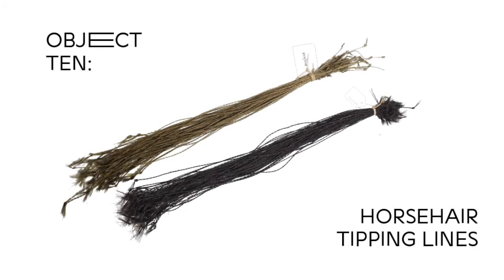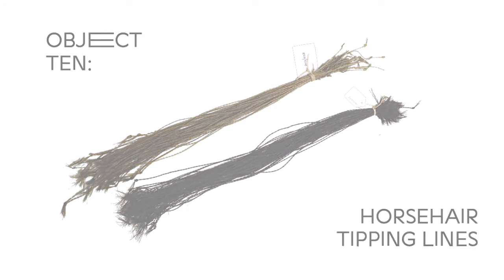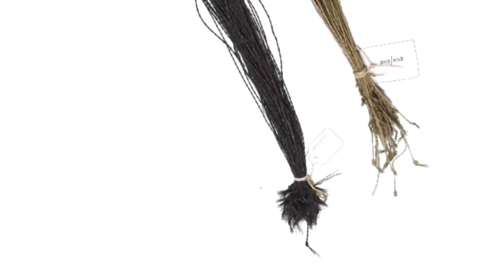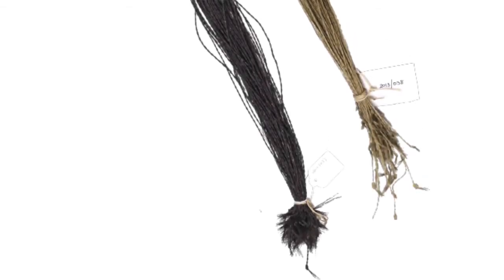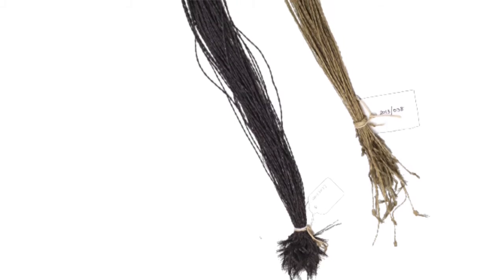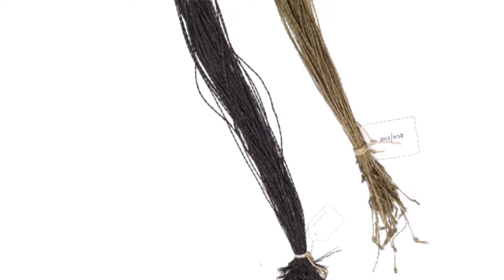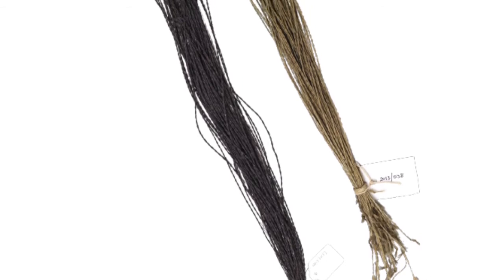Horsehair Tipping Lines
Before the 1880s, the usual method of catching white fish such as cod, haddock and saithe, involved using a long line with hooks placed along its length. It was very labour-intensive but resulted in a high volume catch.

Small line fishing was a family affair with women and children responsible for preparing the equipment. The line, which could be up to a mile in length, had shorter pieces of line attached along its length, made of horsehair called ‘tipping’ which were baited with fish or shellfish.

The local fishermen know where the best mussel beds were located along the coast and would harvest them for use as bait. The photograph shows a local family group sitting outside their house baiting the line.

In recent years falling fish stocks has caused the fishing industry to decline in the smaller communities. However, fishermen all around the coast have diversified into catching shellfish, particularly prawns, once seen as worthless, and numbers of small boats are increasing.